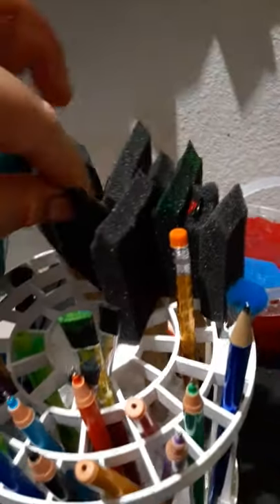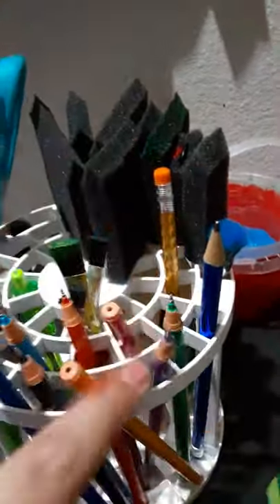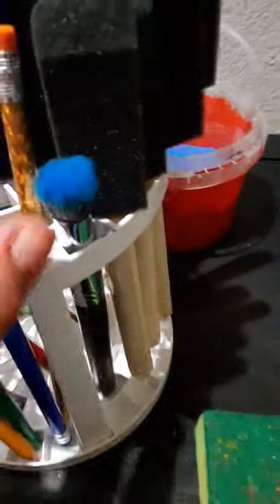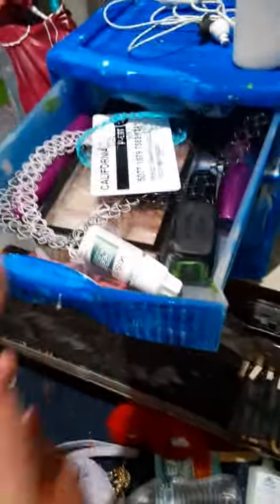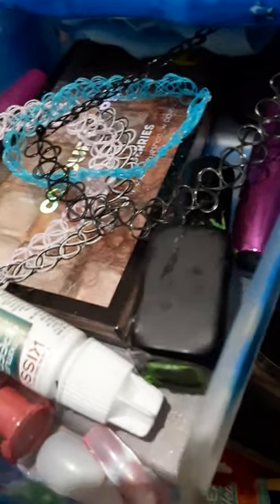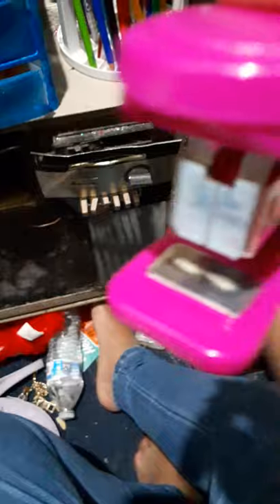My art tour